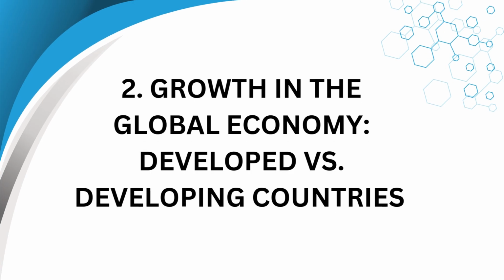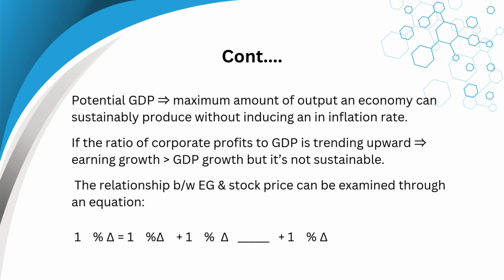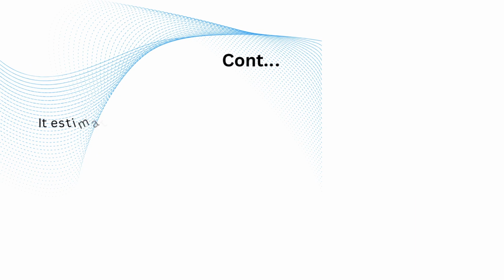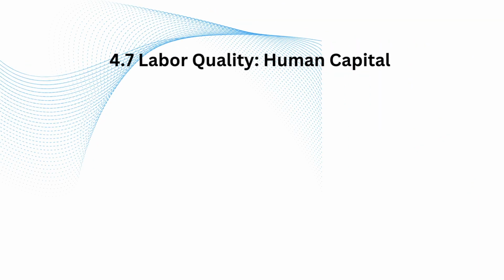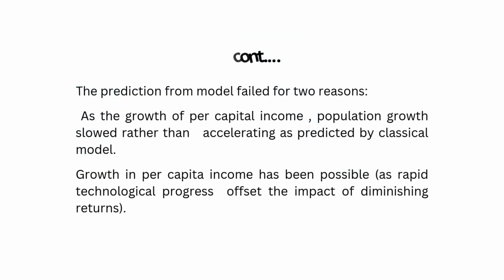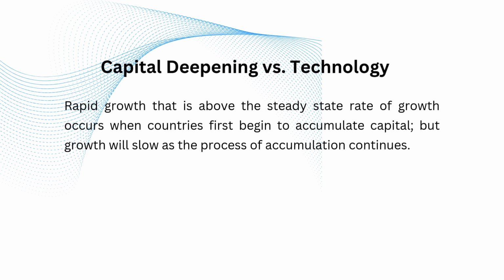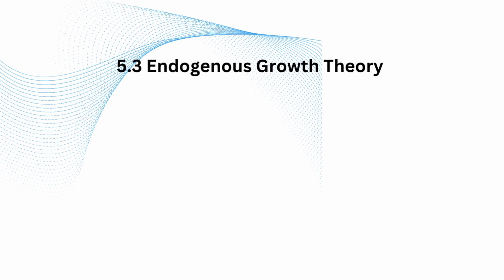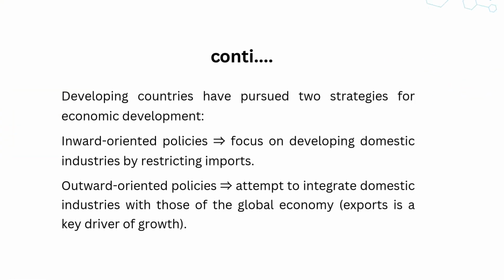ACCA Exam Prep: Can You MASTER Economic Growth and Investment Decisions?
Are you ready to master Economic Growth and Investment Decisions in your ACCA exams? This video is designed to help you prepare for your ACCA exams by providing a comprehensive overview of economic growth and investment decisions. We'll cover the key concepts, theories, and techniques you need to know to succeed in this crucial topic. From understanding the macroeconomic environment to making informed investment decisions, we'll break down the complex concepts into easy-to-understand sections. By the end of this video, you'll have the confidence and knowledge to tackle even the toughest exam questions on economic growth and investment decisions. So, are you ready to take your ACCA exam prep to the next level? Watch now and start achieving your goals!